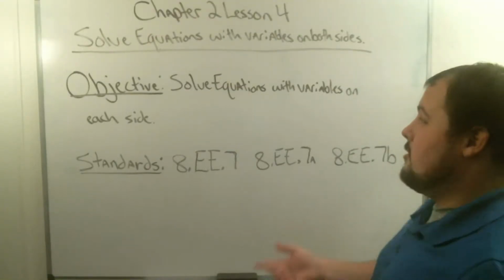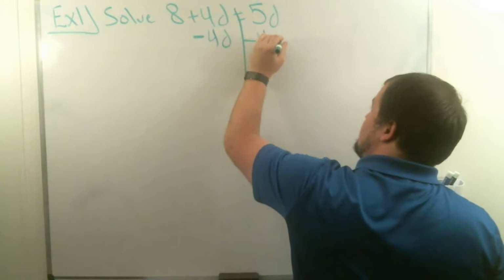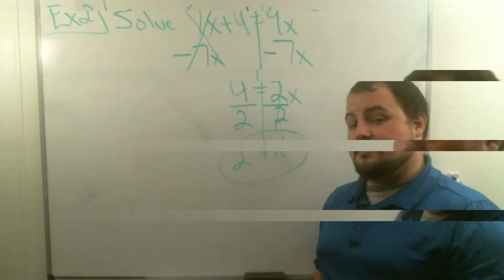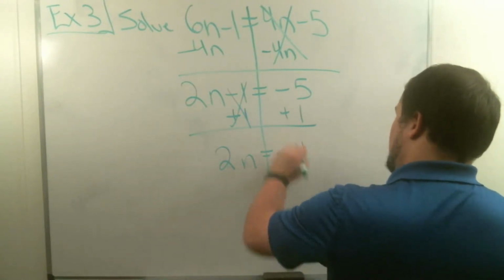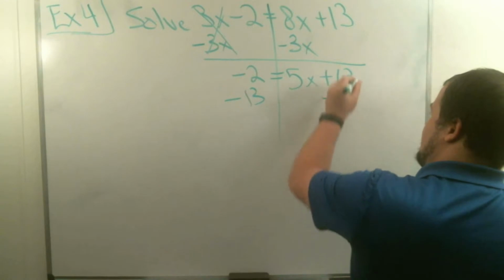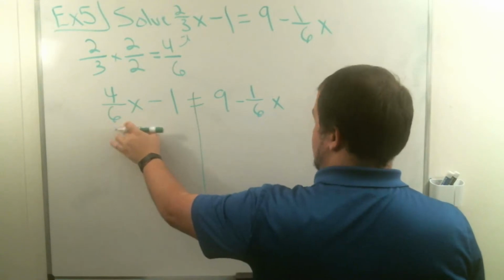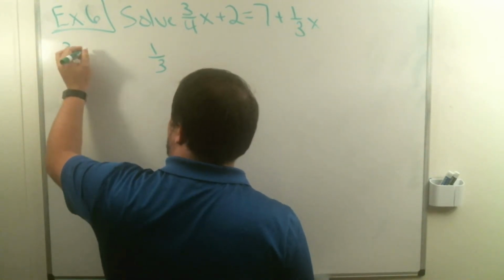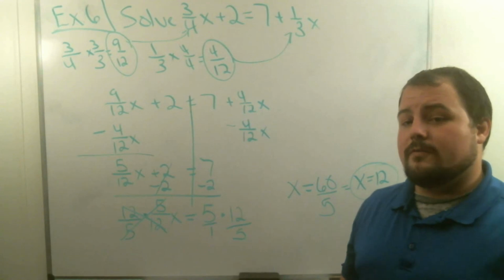8th Grade Math Chapter 2 Lesson 4 Solving Equations with variables on both sides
In this video you will learn how to solve math equations that have variables on both sides.